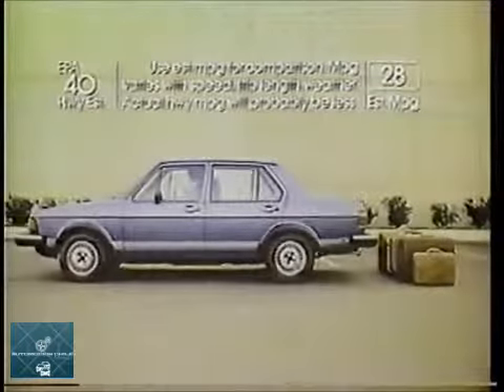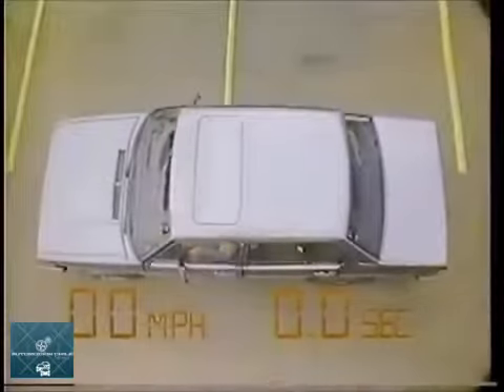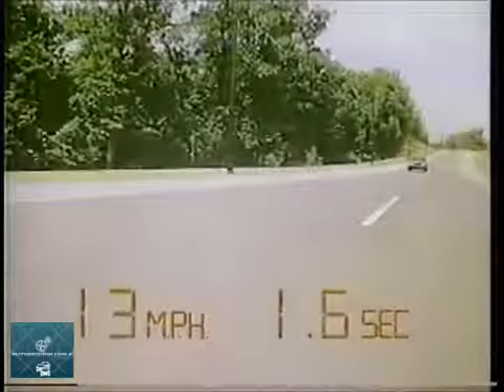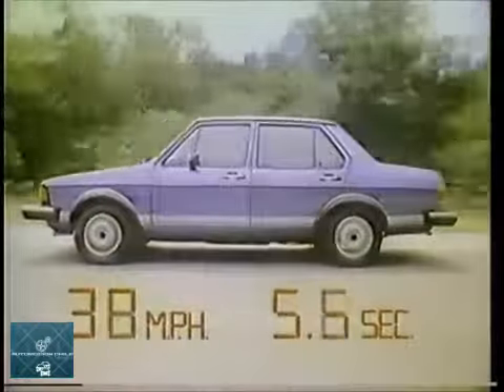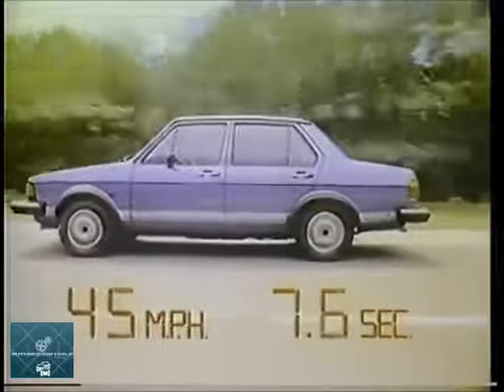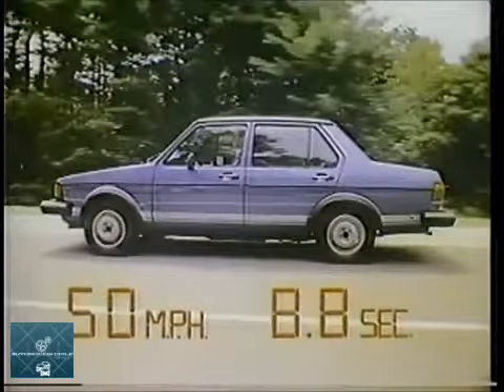🇺🇸 VOLKSWAGEN JETTA A1, North Américan TV Ad, 1982.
Anuncio comercial de 1982 para el Sedan JETTA de Volkswagen comercializado en Estados Unidos en su primera generación entre 1979 y 1984.